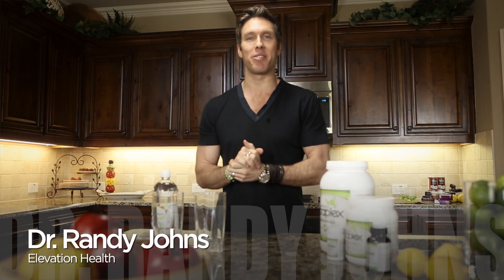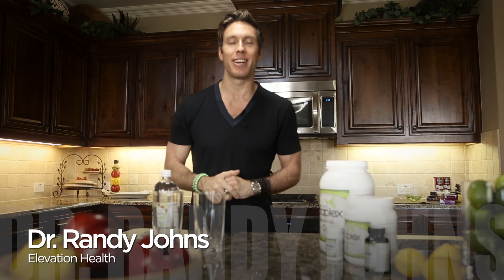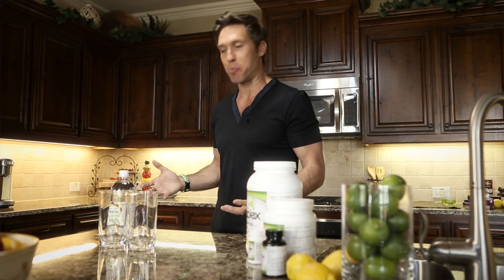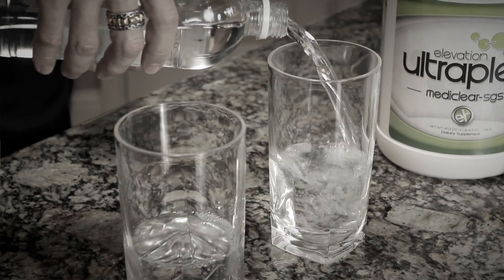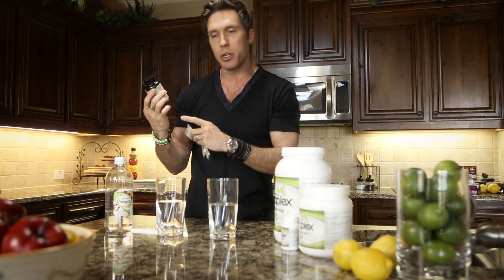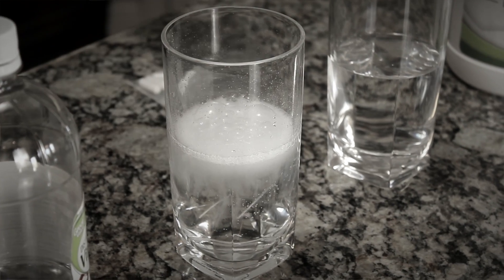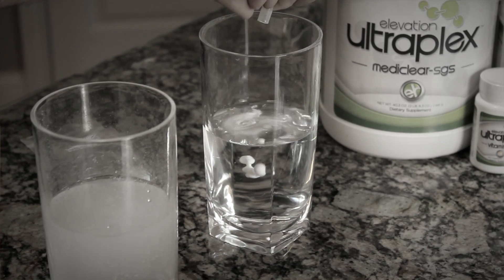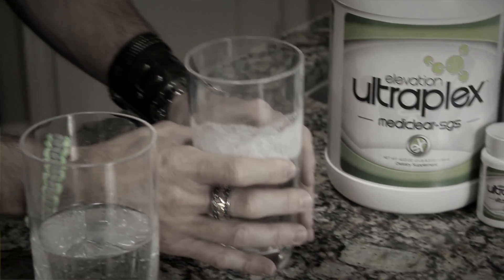Problem with Magnesium Stearate and Absorption.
Dr. Randy Johns demonstrates the effects of Magnesium Stearate.